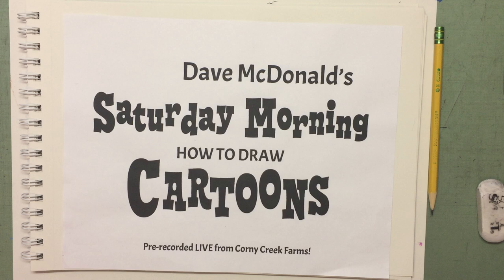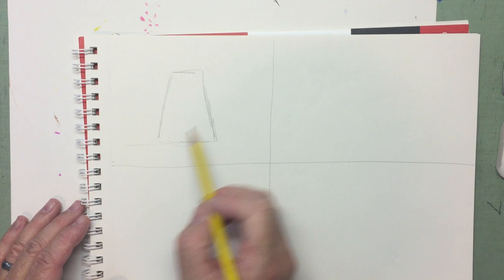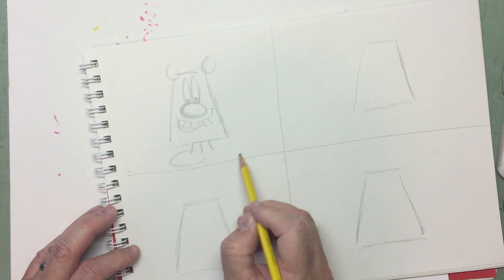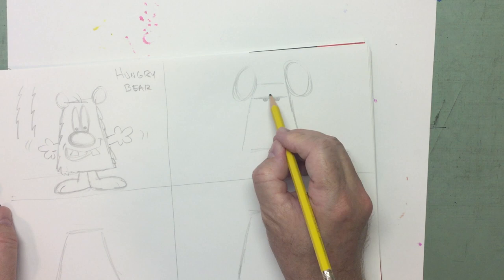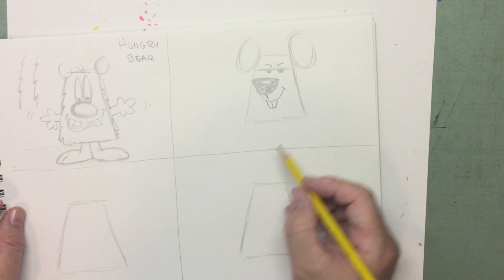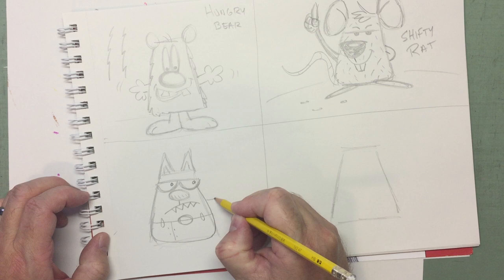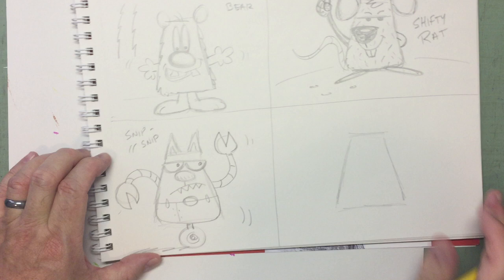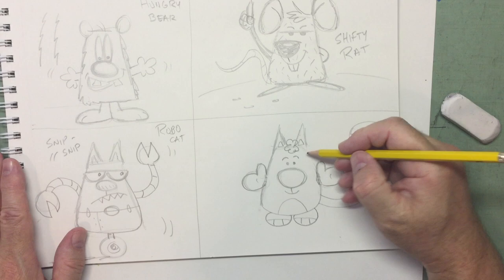Dave McDonald's How to Draw Cartoons #70: Same shape- different character!!!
Learn to draw step by step with cartoonist and author/illustrator, Dave McDonald.  Fun art activity for kids 6 and up!  Today we take a TRAPEZOID shape and draw it 4 different times on one piece of paper.  I'll show you how to create 4 different characters from that same shape!  I think you'll have fun- grab your pencil and let's go!!!